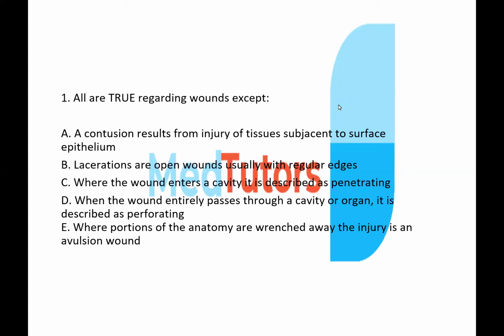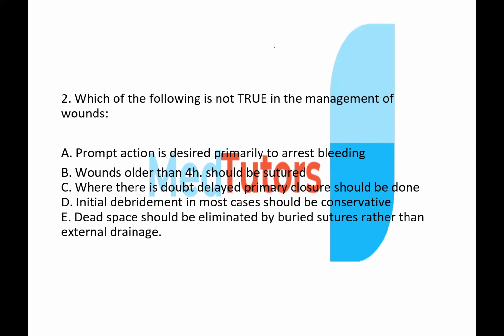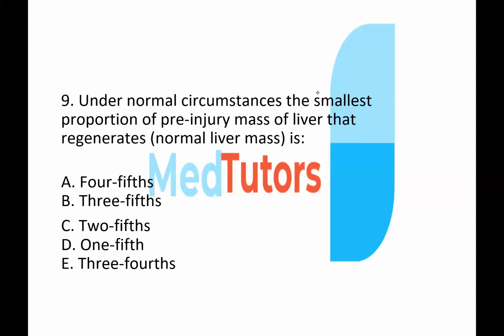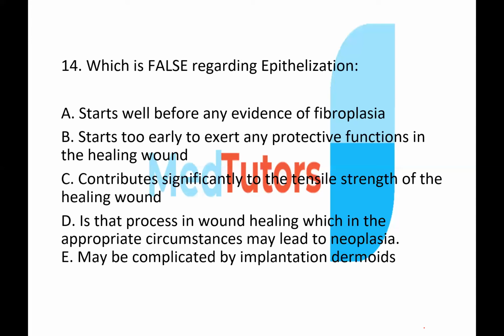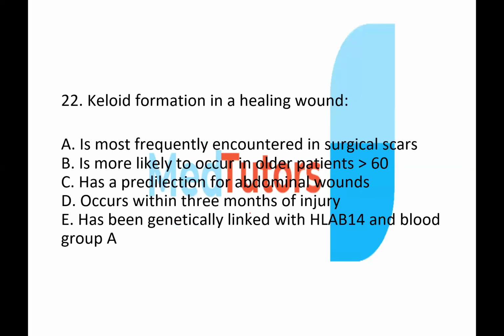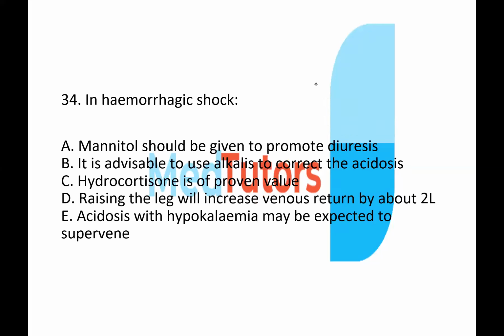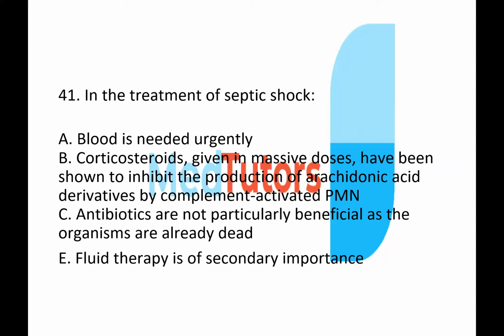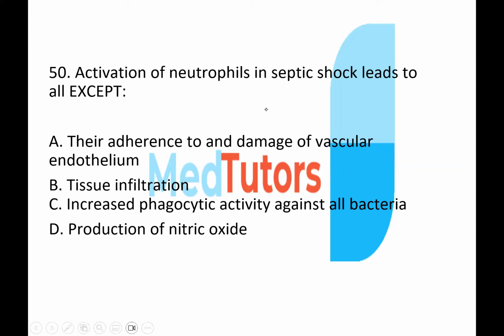GRAND WORKSHOP SURGERY